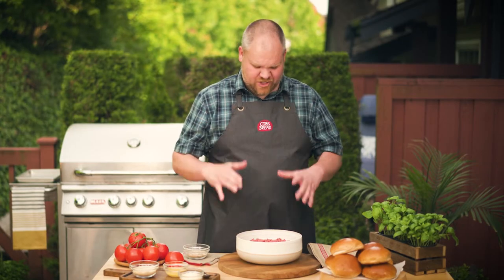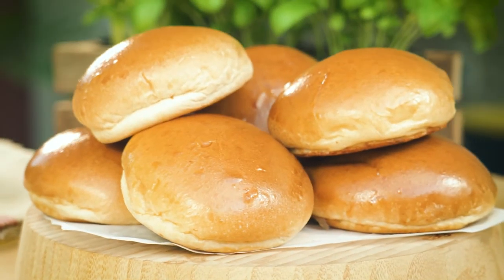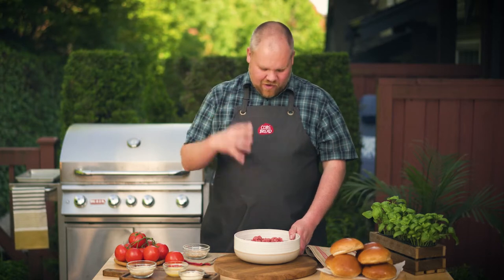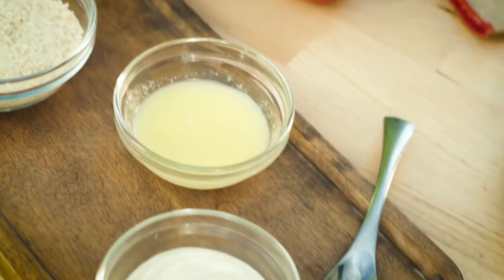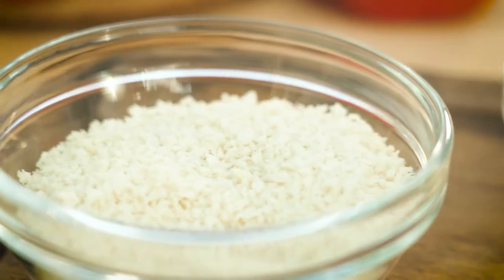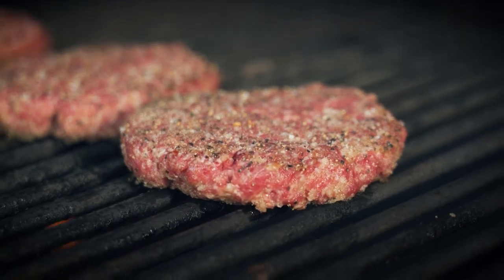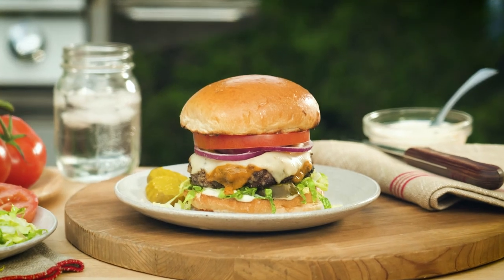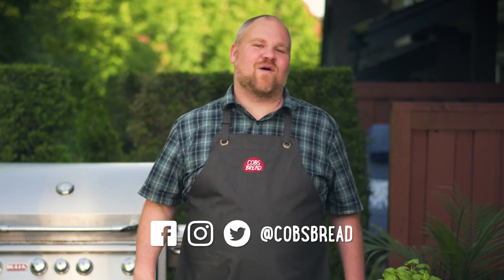The Rusty Burger from COBS Bread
We named it this ‘cause Rusty is letting us in on his secret to the best burger patty that’s going on the best bun: COBS Gourmet Hamburger Bun. We can’t even write out the secret so make sure to watch it before you do your long weekend grocery haul.